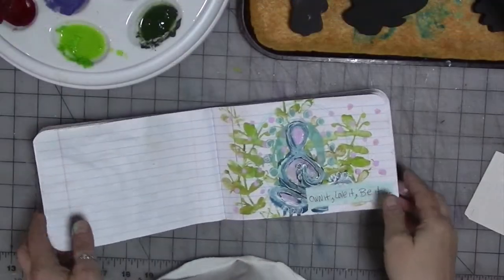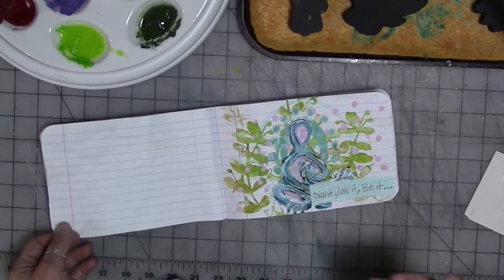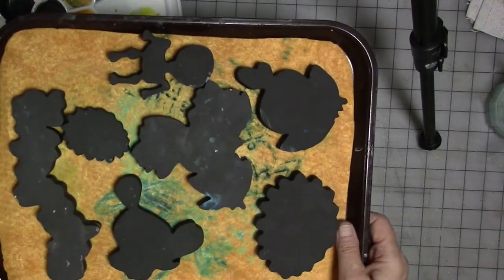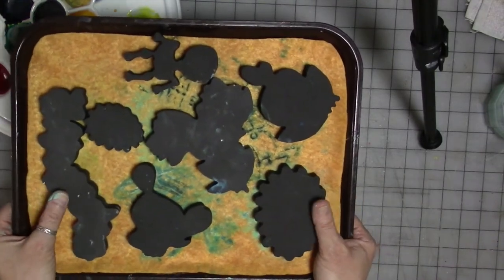Simple Journaling With Art Foamies Part Three